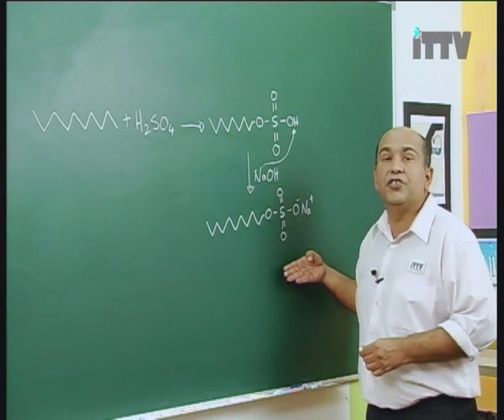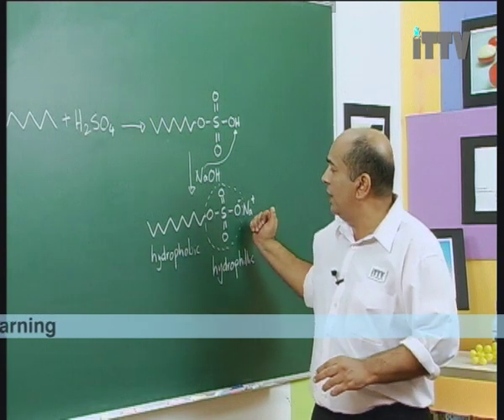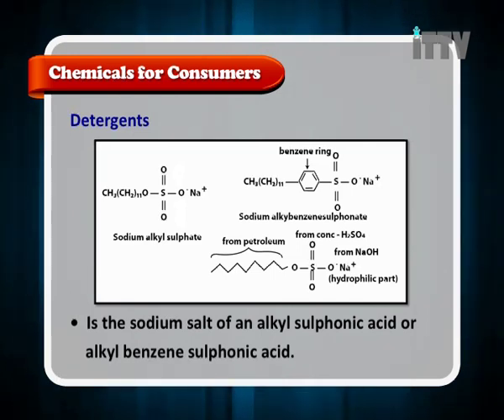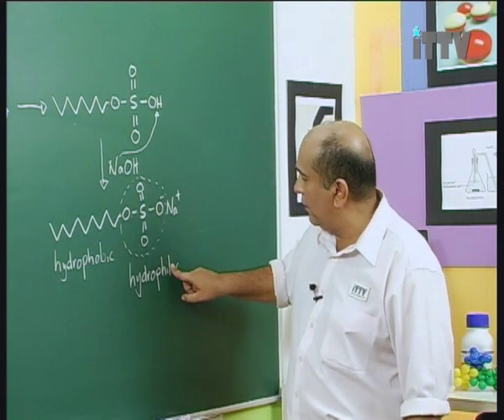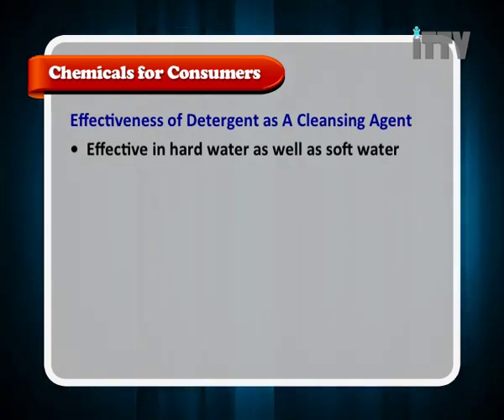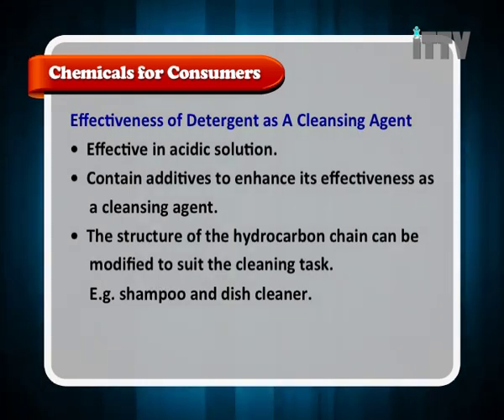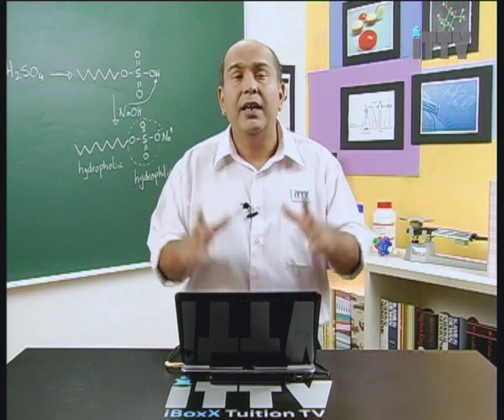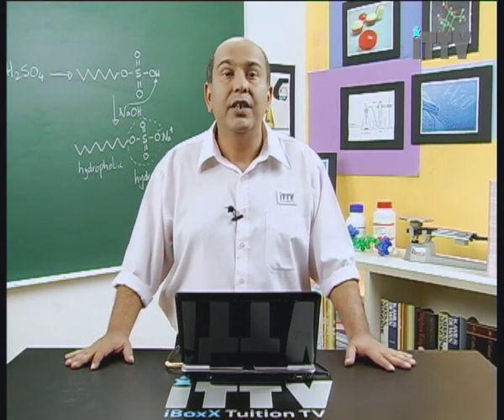iTTV SPM Form 5 Chemistry #5 Chemicals For Consumers (Detergent) - Tuition/Lesson/Exam/Tips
Chapter 05 : Chemicals For Consumers - Lesson 02 : Detergent